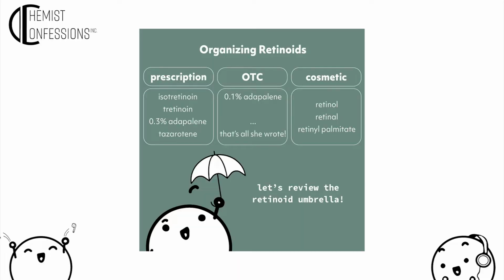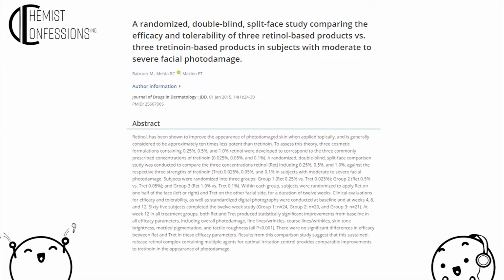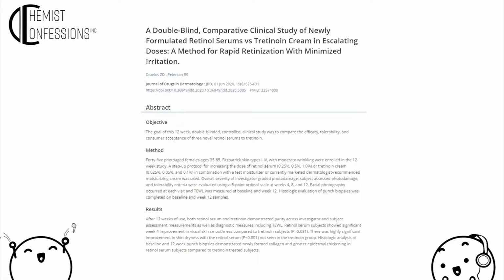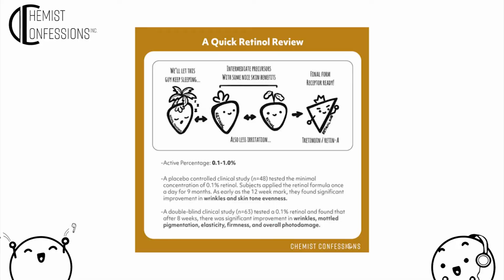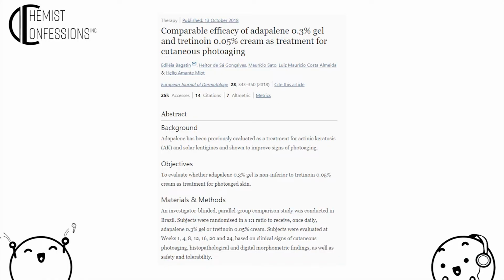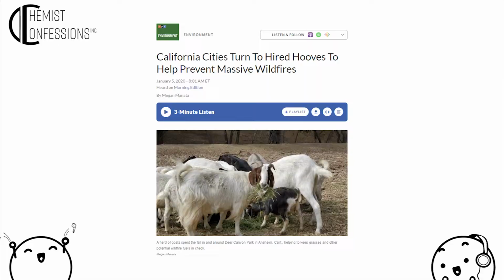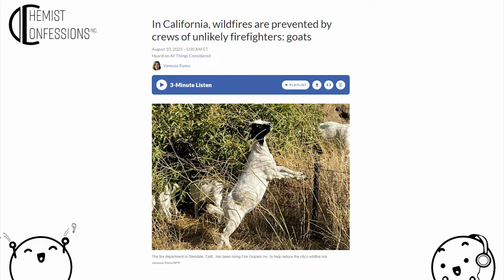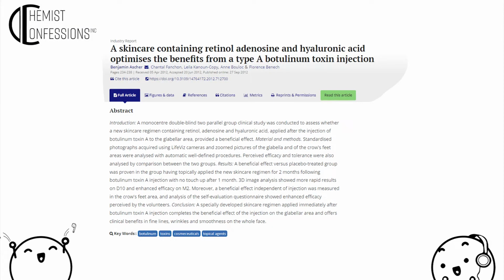Can you combine retinol with? | Chemist Confessions Podcast S4EP32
We can’t believe we haven’t done a dedicated podcast episode to anti-aging superstar retinol. This skincare active has been clinically tested (again and again) to effectively improve fine lines, wrinkles, hyperpigmentation… you name it! But with thousands of retinol serums to choose from, and even countless different “retinoids” to shop for, it can get confusing fast. So let’s get into the retinoid landscape, interesting retinol clinical tests, and all your retinol questions answered.

0:00 | Nice words: Double Play Retionl Face & Eye Treatment, Aquafix Hydrating Water Gel, Experiment Chemists’ Mini Kit
5:30 | Meat pt 1: The retinoids landscape and how retinol compares to prescription tretinoin, and is retinal actually better than retinol
18:20 | Animal Corner: Glendale California’s fire-fighting goats!
23:42 | Meat pt 2: what other actives can you use with retinol? Can you use retinol post-botox? Where does retinol go in your routine?

Product Shoutout:
Double Play Face & Eye Treatment with 0.3% Encapsulated Retinol and 2% Peptides